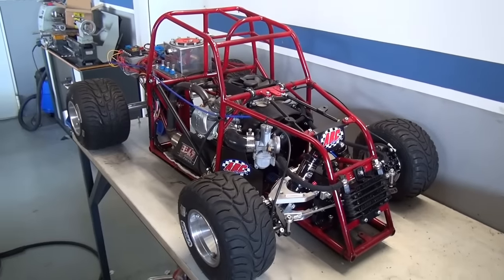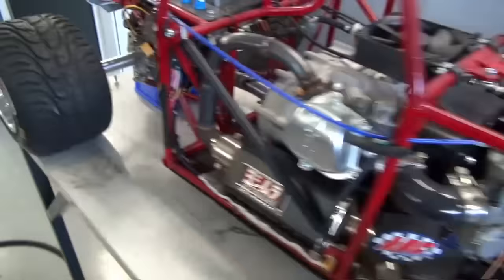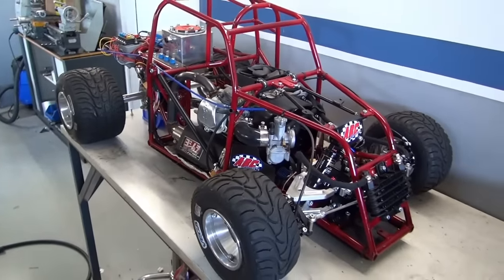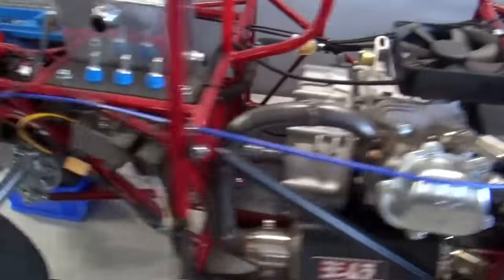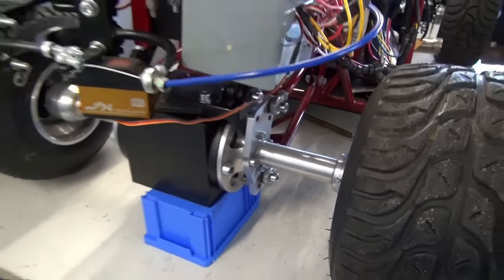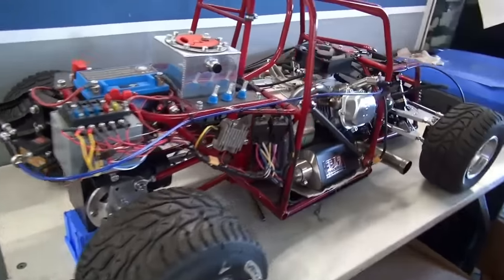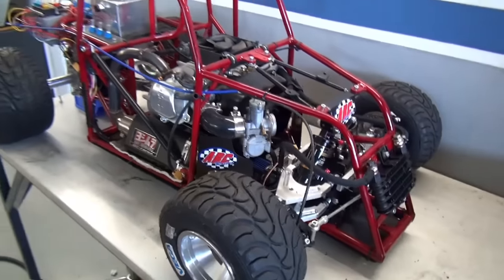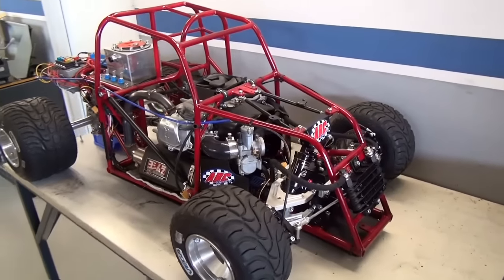Willys Part 6 - Turbocharged 1/4 Scale RC Car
First test drive, first burnout... next failure.

TURBOCHARGER is installed in PART 8